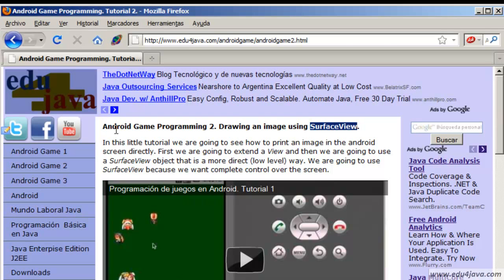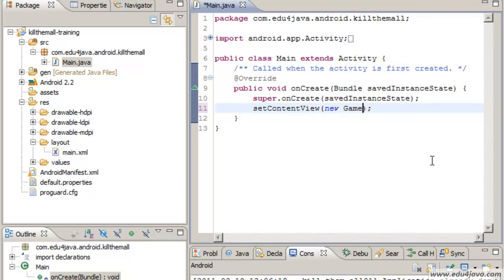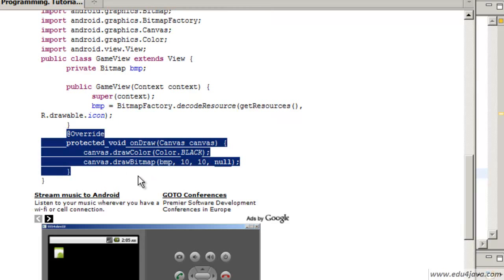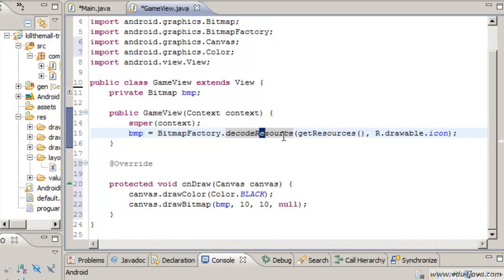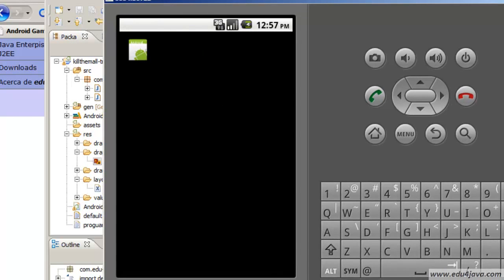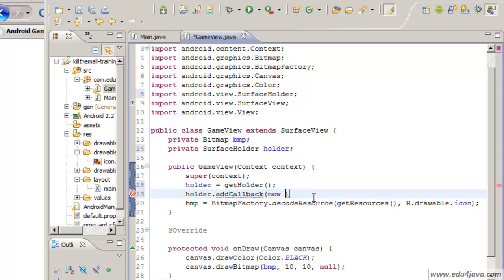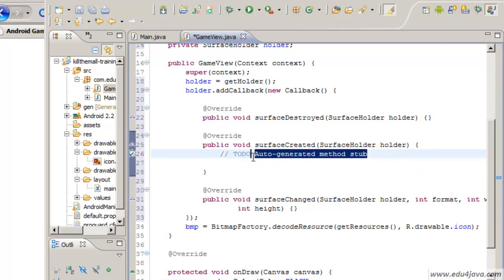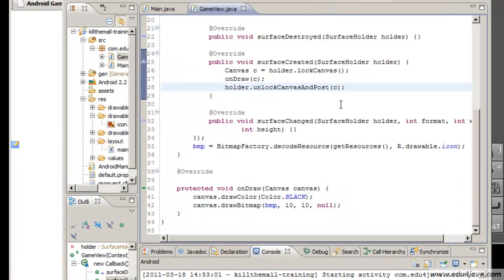Android Game 2 Java Programming Tutorial